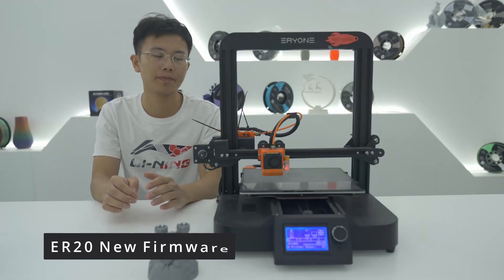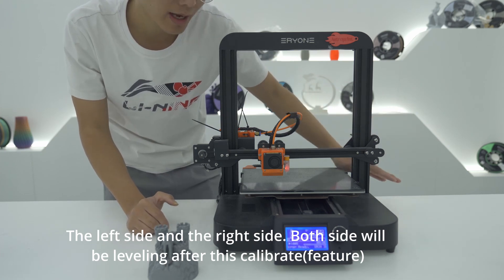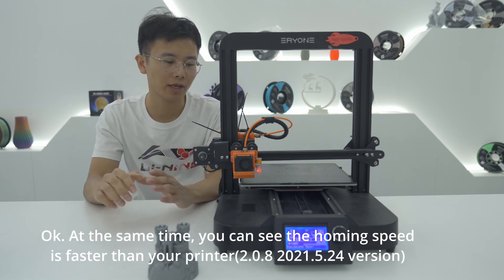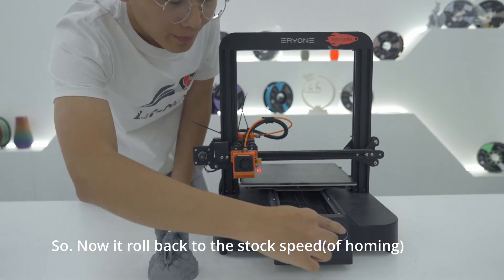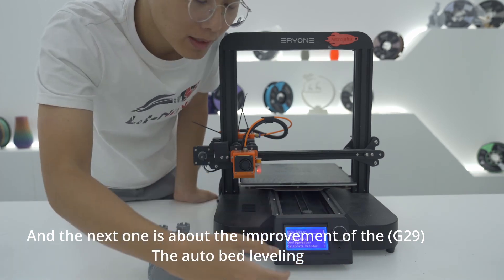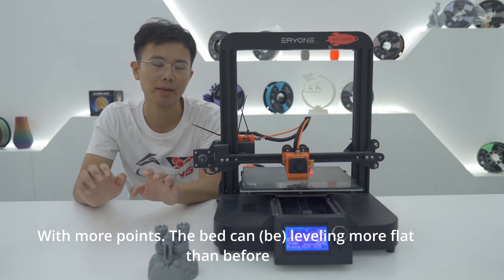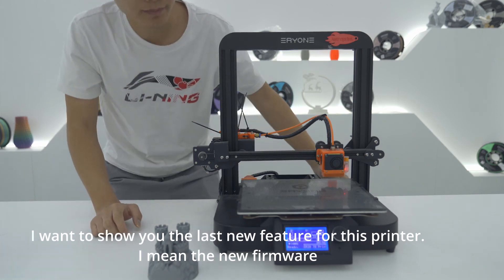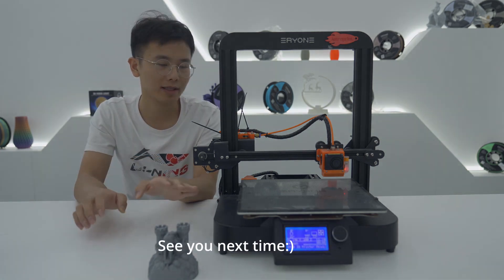ER20 New Firmware Released And Explanation